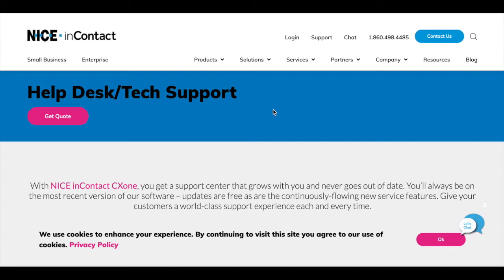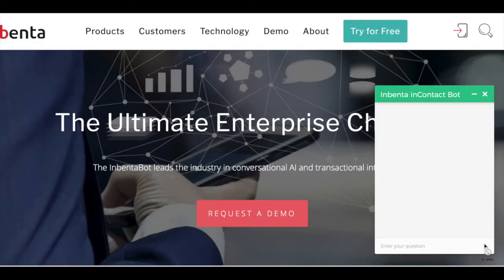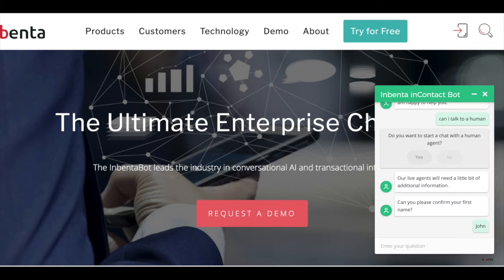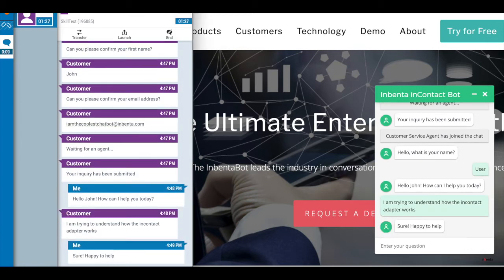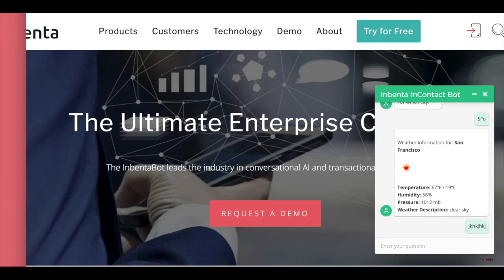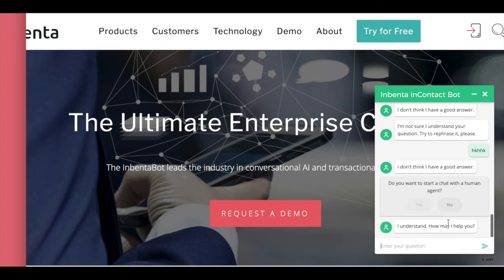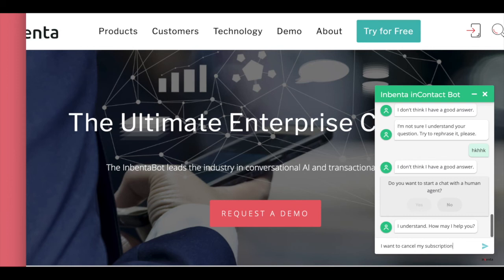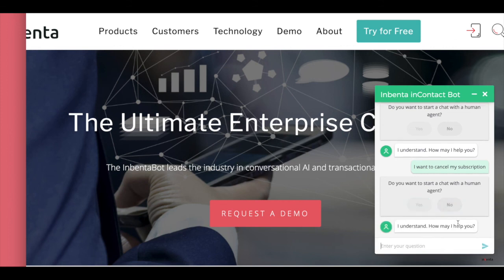Inbenta & inContact integration